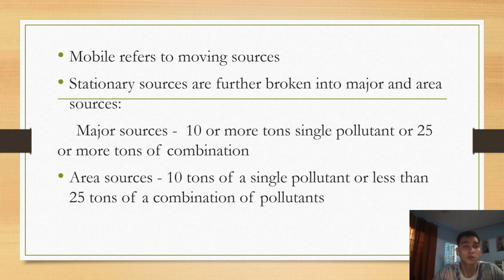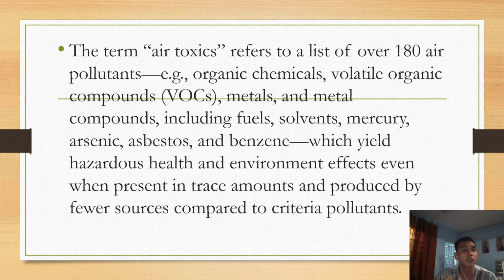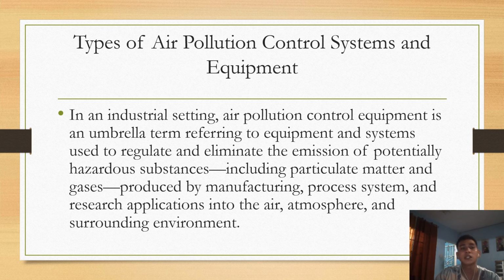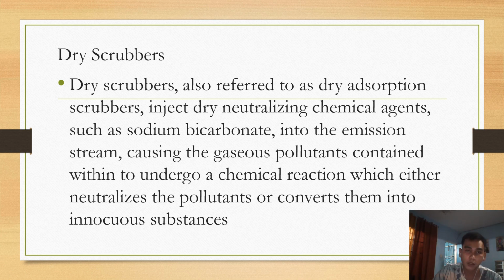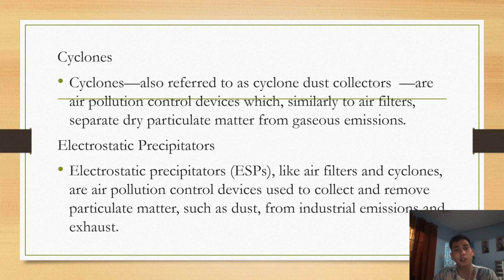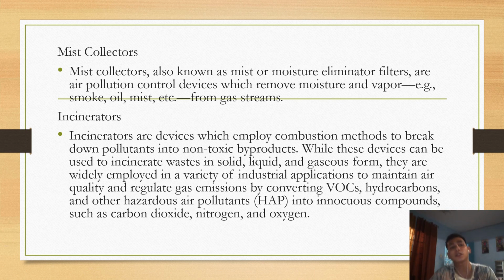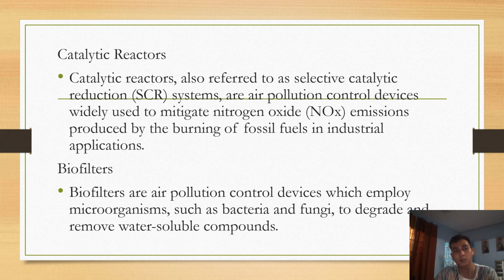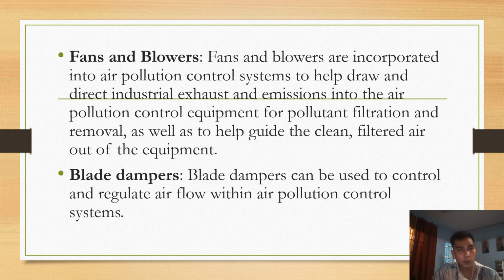Air Pollution System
Requirement for Engine Emission Control
Submitted to: Engr. Francisco Maaño Jr.

Reporter Name: Abdon, Vincent Howard